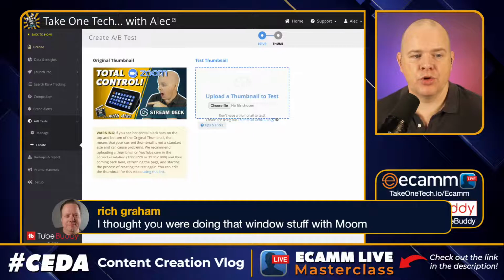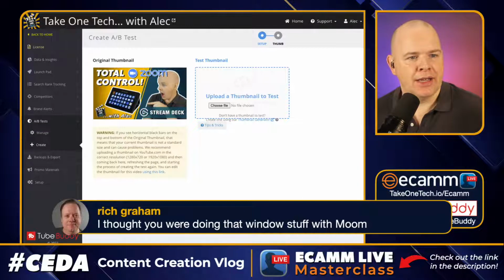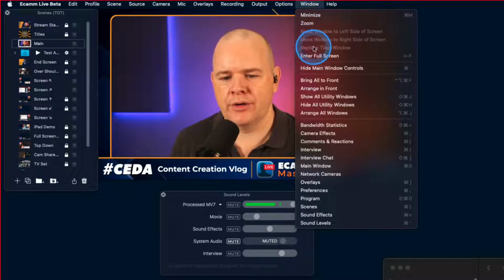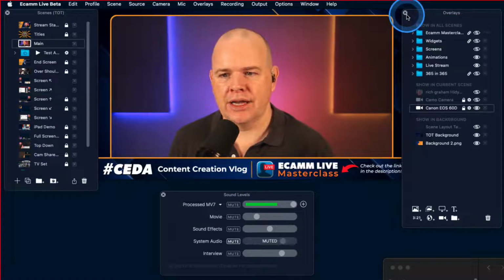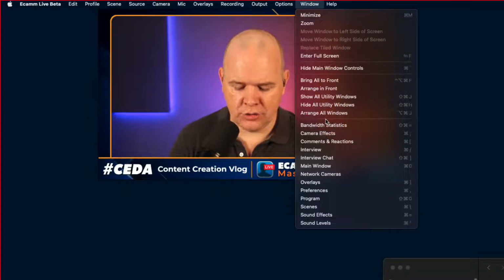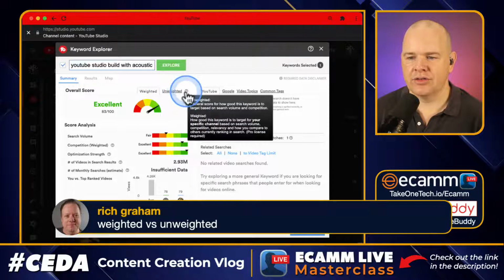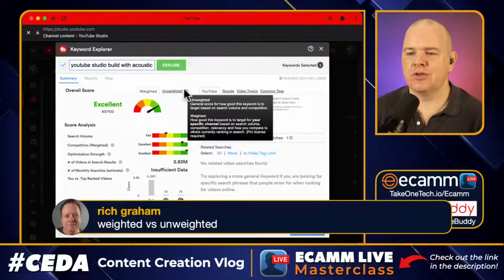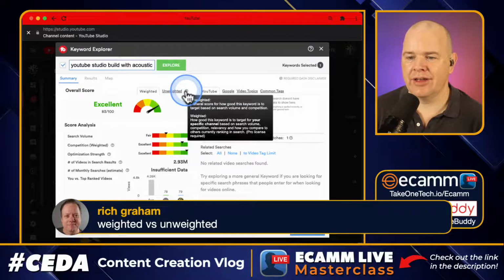Setting up split tests on YouTube Thumbnails - CEDA Day 11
Setting up split tests on YouTube Thumbnails to see if I can improve my CTR click trhough rate and drive more views of my videos.   I'm using Tube Buddy to perform the split tests...

The videos that I set up split tests for in this stream were:

Checkout my Ecamm Live Masterclass! Over 100 videos, always up to date with the latest Ecamm Live version. Lifetime access - it's your online resource for all things Ecamm Live! Also includes $150 worth of BONUSES!!